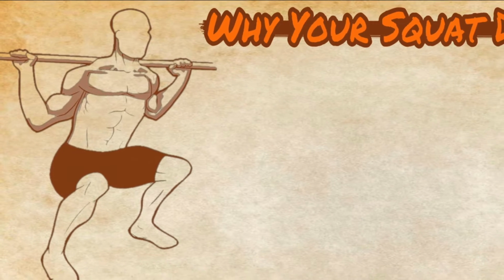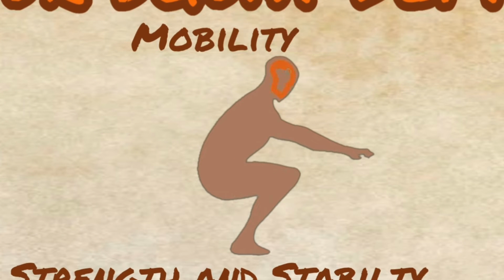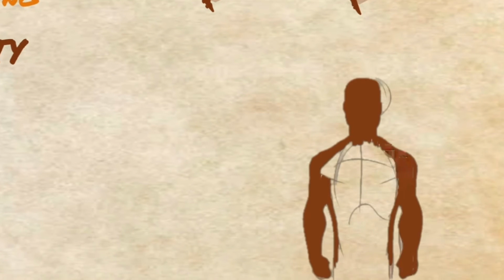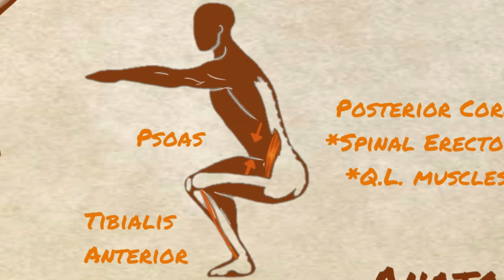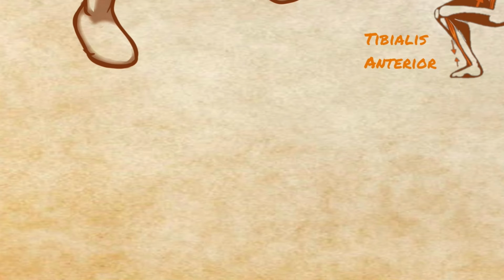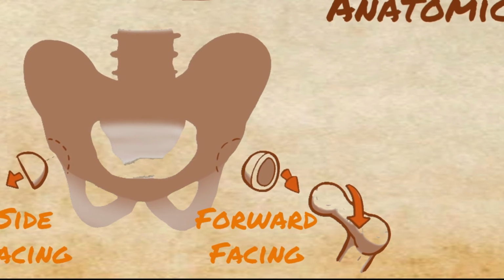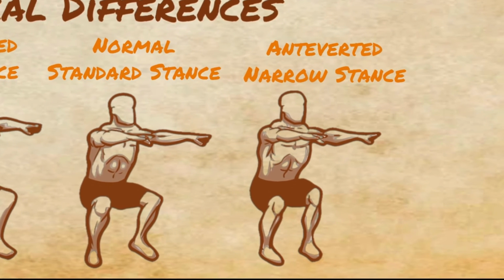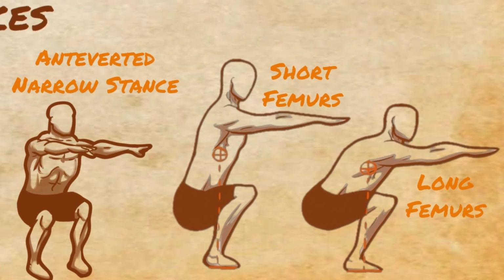CAN'T SQUAT Deep? Here's why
I posted a video awhile back about the deep resting squat and received a lot of comments about what to do when it caused pain to be in the position. So this video is a response to those requests. The video covers the main mobility, stability and anatomical considerations that would effect the deep squat position.